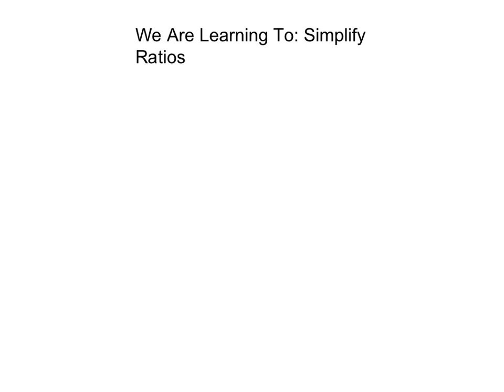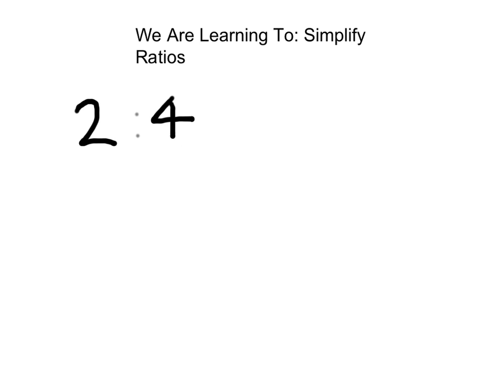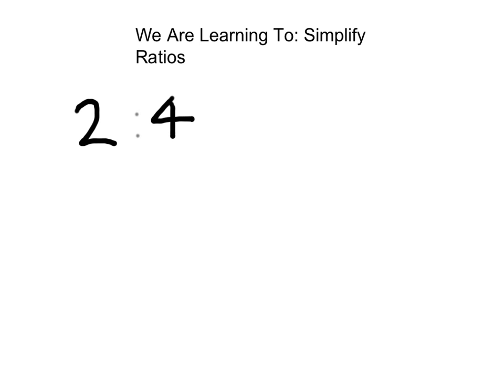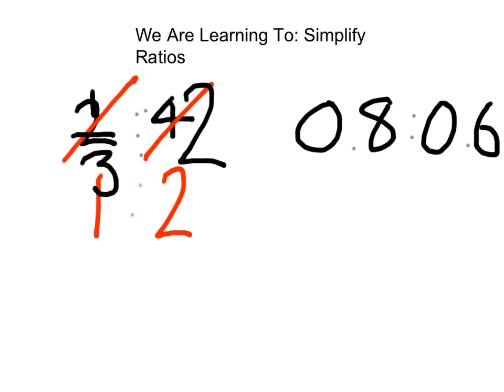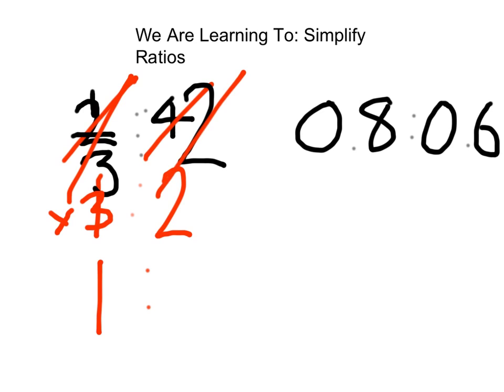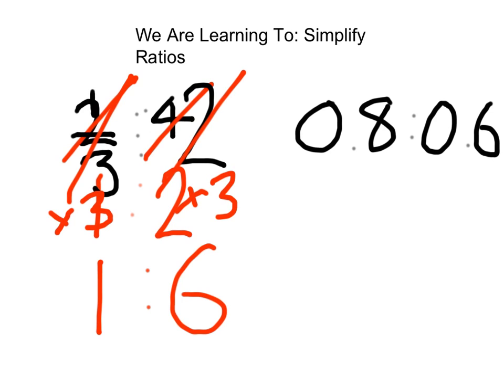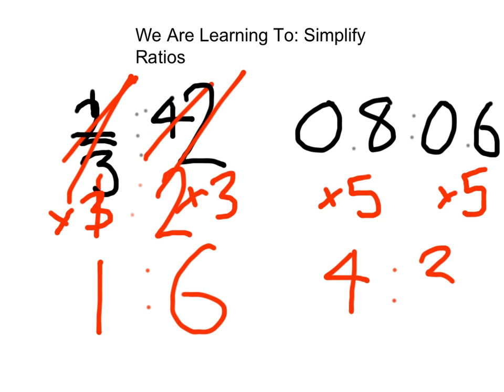Simplify Ratios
18/10/2012 4:30 PM